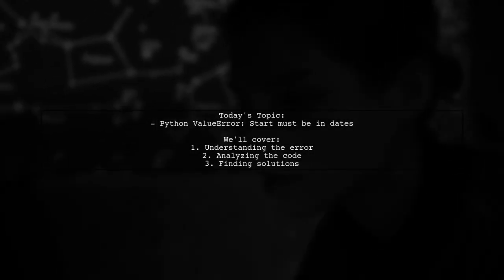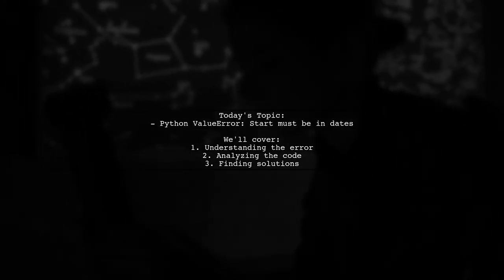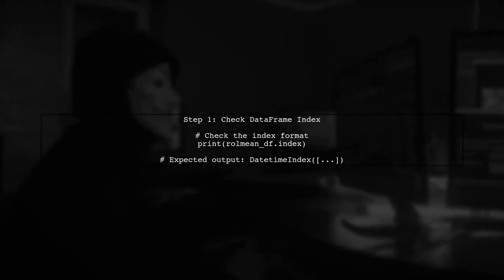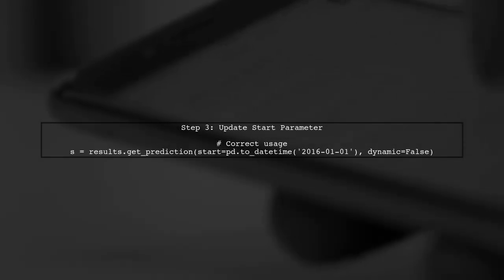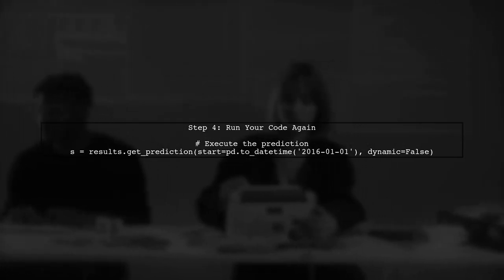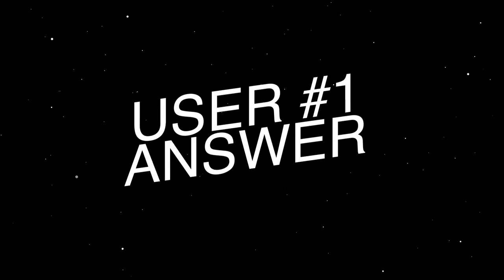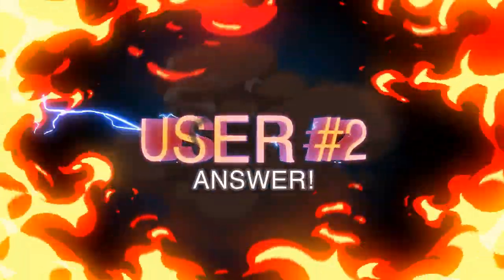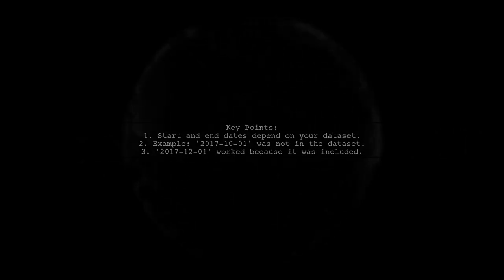Fixing Python ValueError: Start Must Be in Dates - 2016-01-01 Issue Explained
In this video, we dive into a common issue encountered by Python developers: the ValueError that arises when working with date ranges, specifically the "Start Must Be in Dates - 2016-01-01" error. We'll explore the underlying causes of this error, how it affects your code, and provide step-by-step solutions to fix it. Whether you're a beginner or an experienced programmer, this guide will help you navigate date handling in Python with ease.

Today's Topic: Fixing Python ValueError: Start Must Be in Dates - 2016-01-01 Issue Explained

Related to: python, valueerror, startmustbeindates, #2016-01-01,